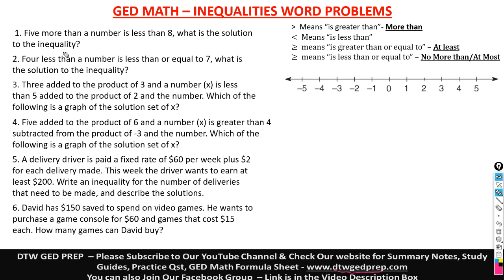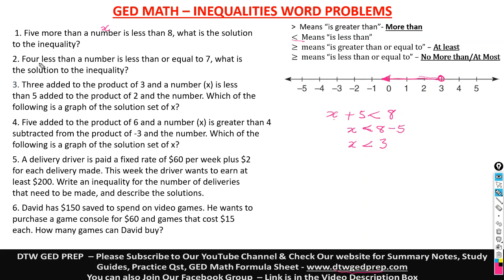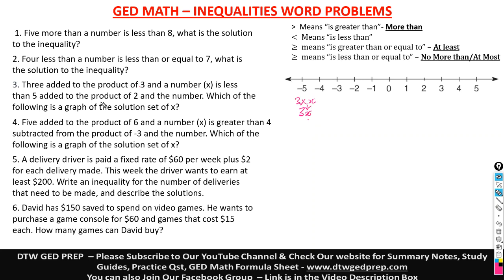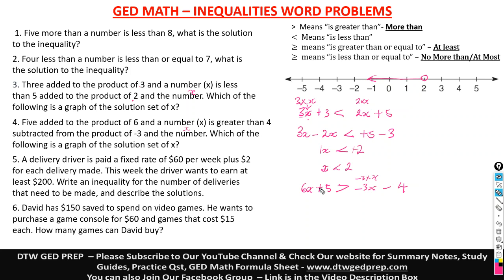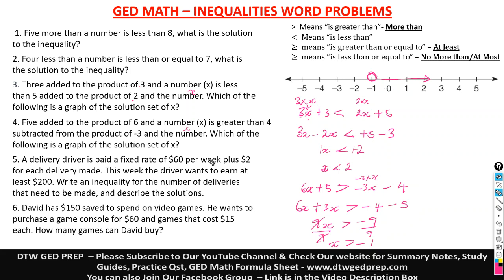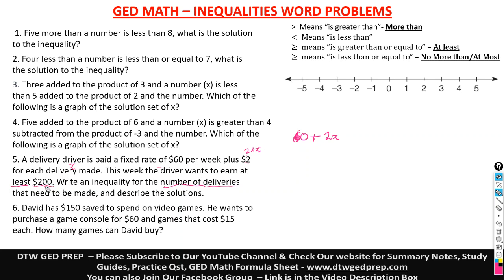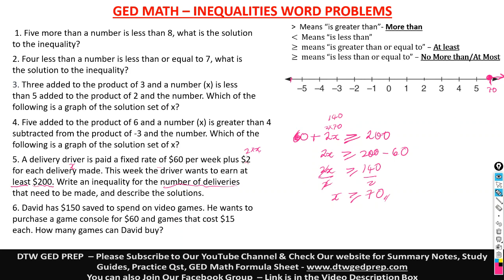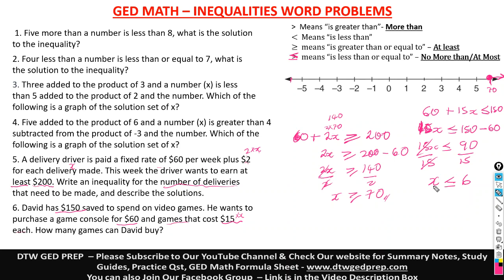GED Math - Inequalities Word Problems